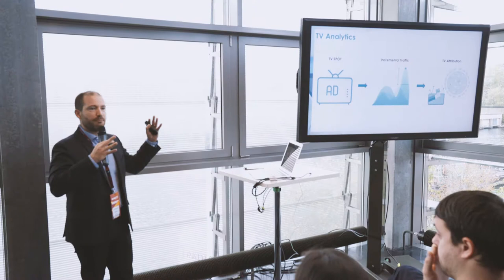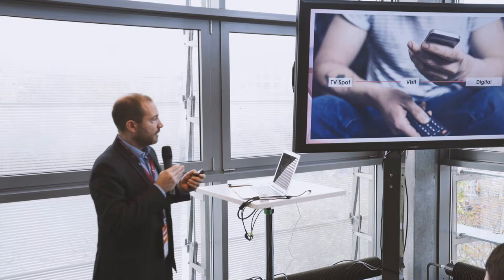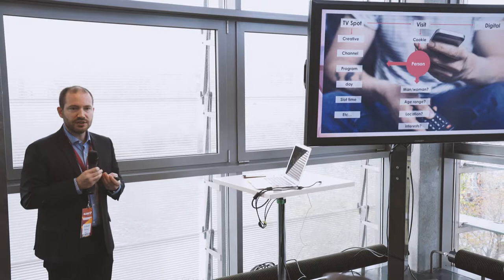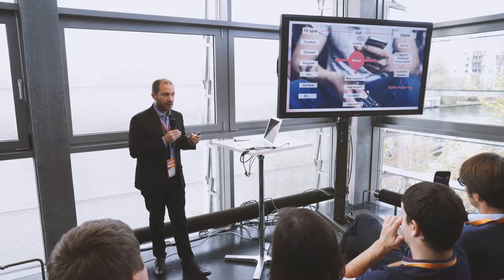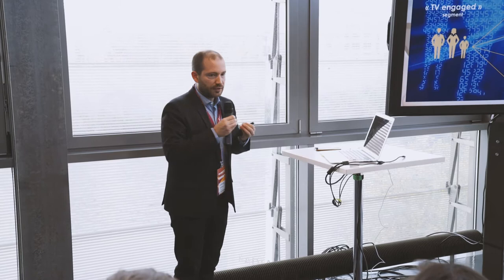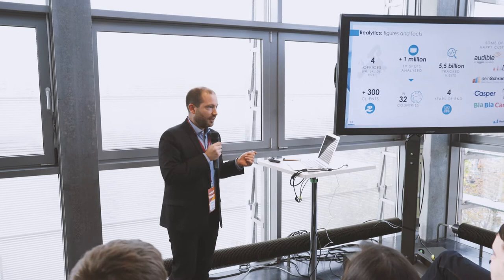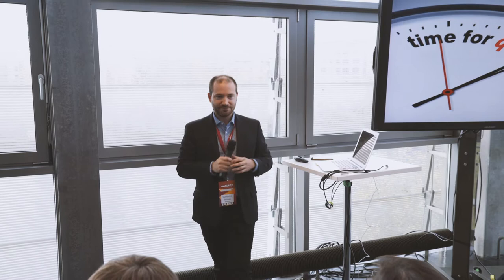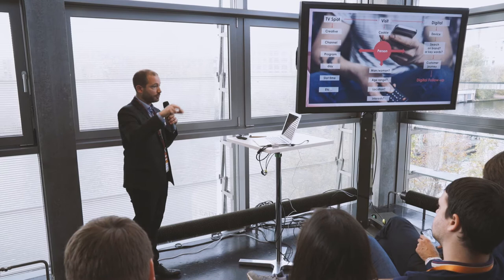SCALE17 Tech Lounge – TV is great, but TV + digital is better by Guillaume Belmas, Realytics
How to boost the efficiency of TV-web campaigns by Guillaume Belmas, Co-founder and CEO at Realytics.

From the rise of technology like programmatic and virtual reality,
to bold new approaches in creative and media, SCALE17 is the
go-to conference for marketers with one eye on the future